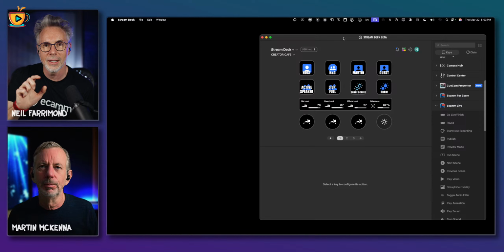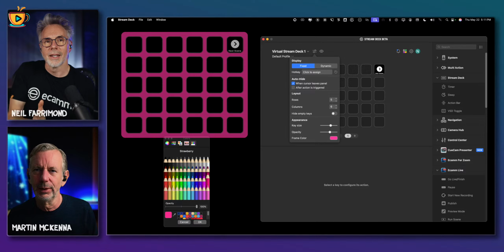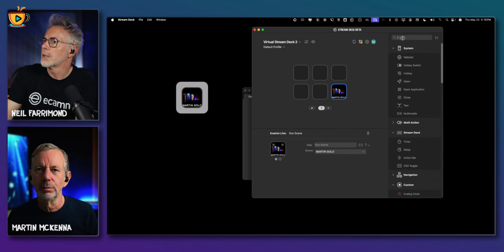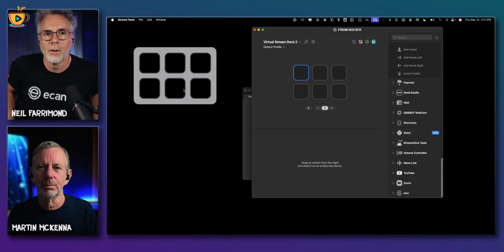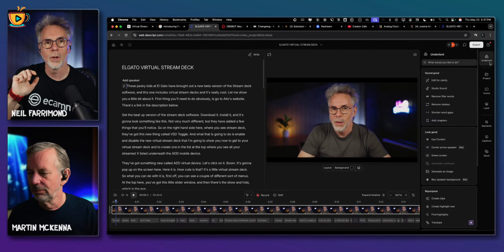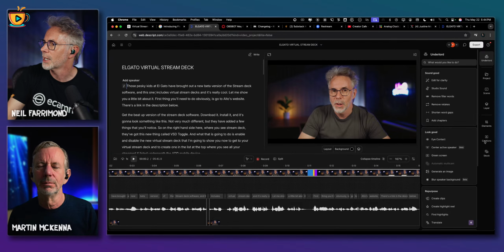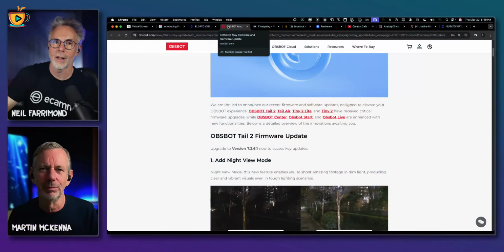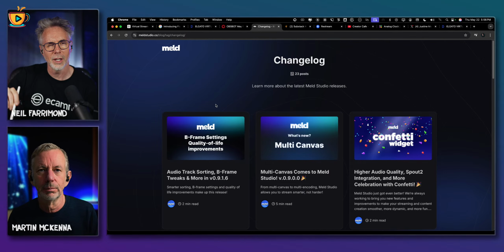Professional Video Tools Q&A: Your Questions Answered Live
Join us for a weekly Tech Chat & Chill, where we dive into the latest tools, apps, tips, and tricks to level-up your video production, workshops, and live streaming presentations!